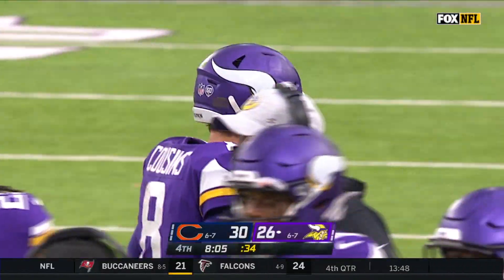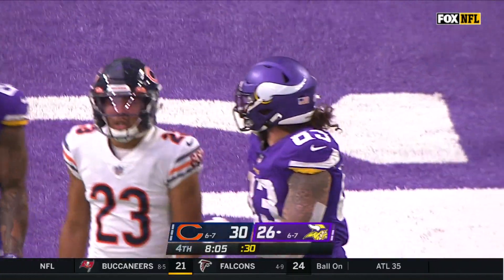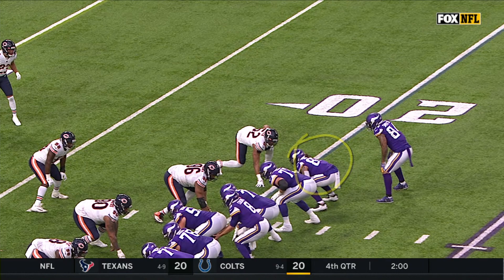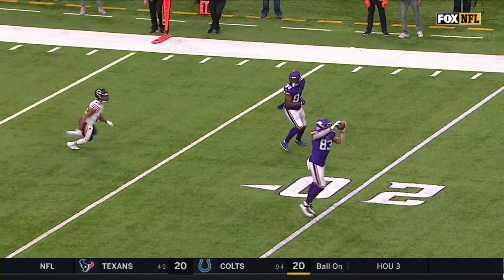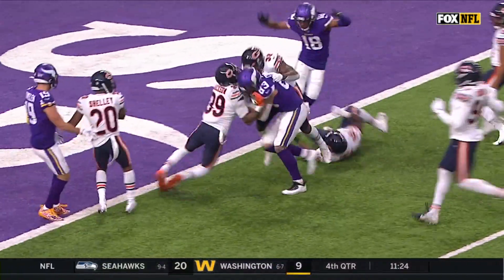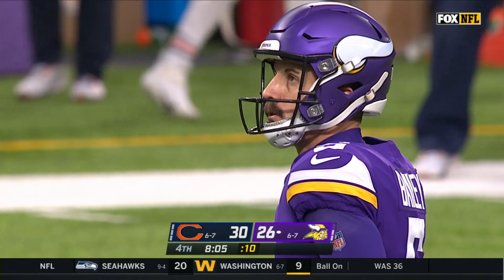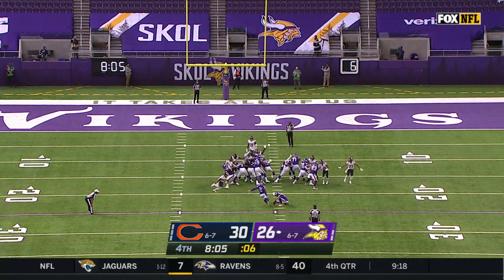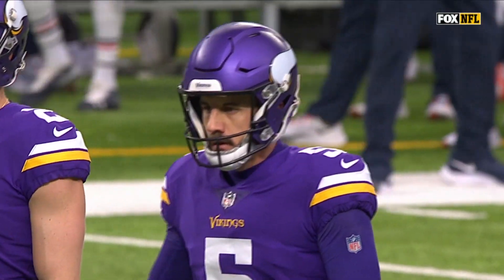Tyler Conklin Cannot Be Tackled on 20-Yd TD!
Kirk Cousins fakes to Dalvin Cook, then throws it to Conklin, who muscles his way into the end zone. The Chicago Bears take on the Minnesota Vikings during Week 15 of the 2020 NFL season.